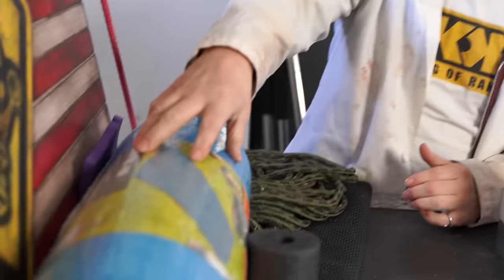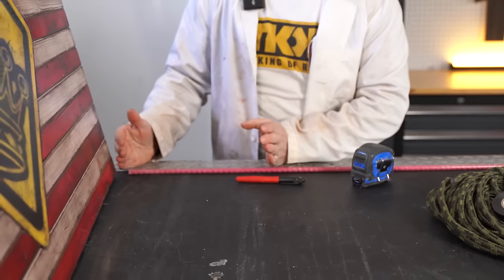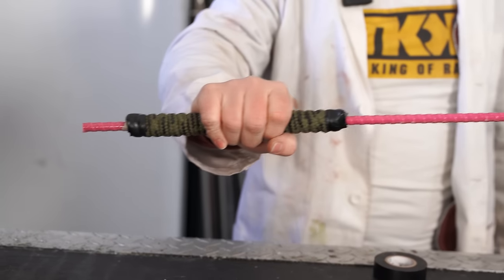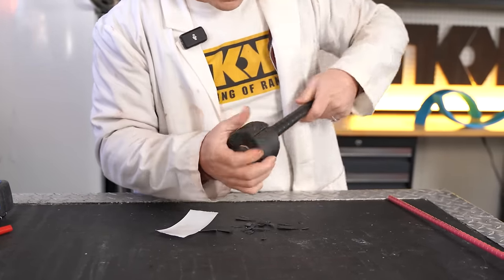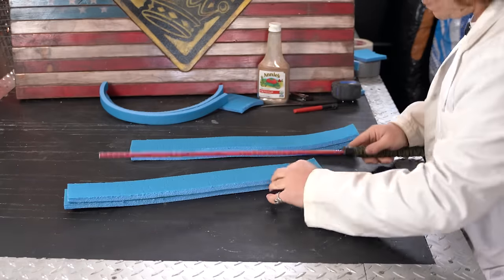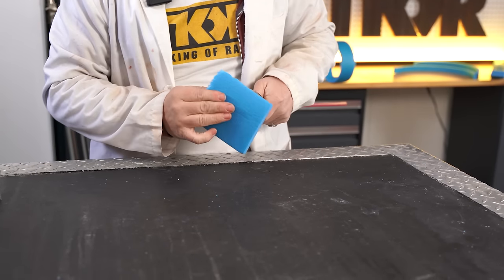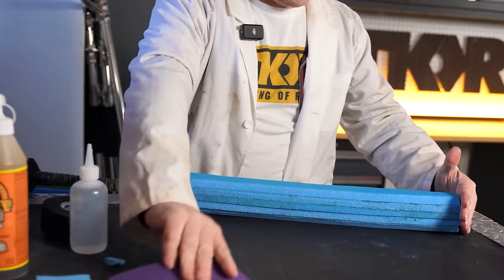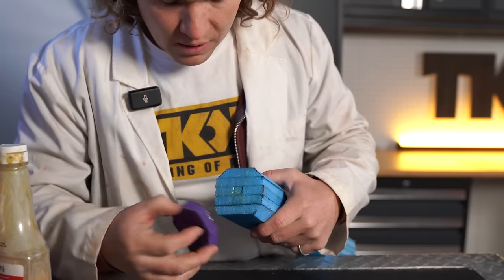Easy to Make LARP Foam Sword & Shield (Part 1)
How to make a foam LARP sword & shield, providing detailed instructions and tips to ensure your masterpiece is both durable and safe for epic battles. Easy to make. Diy Foam sword tutorial. No matter your crafting skill level, we've got you covered – from materials to techniques, we make it easy for you to join in on the fun!

Send Us Some Mail:
TKOR
63 East 11400 S # 198